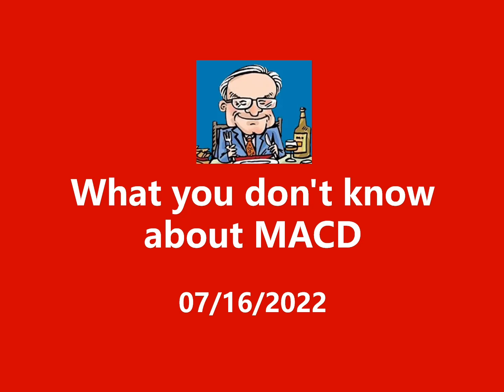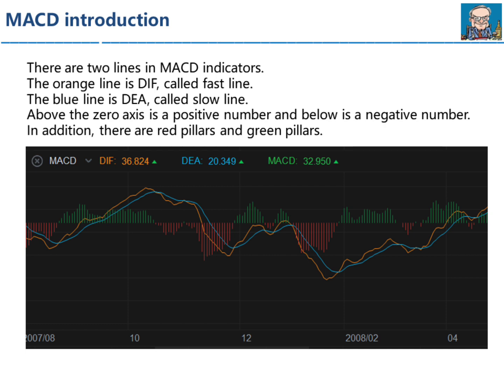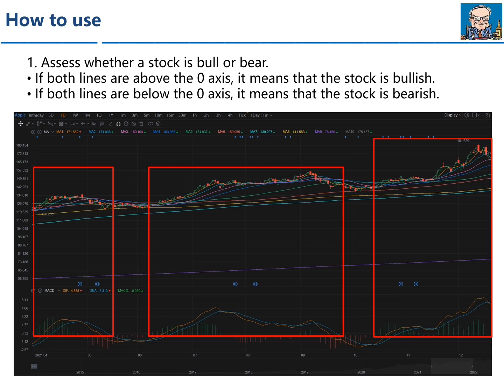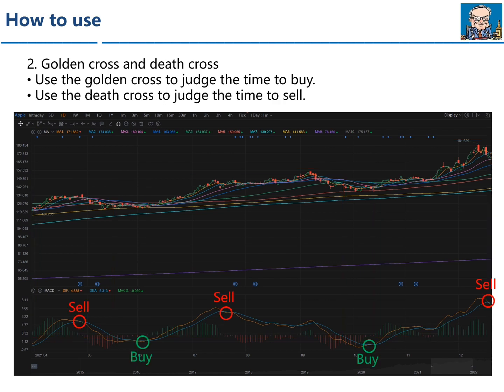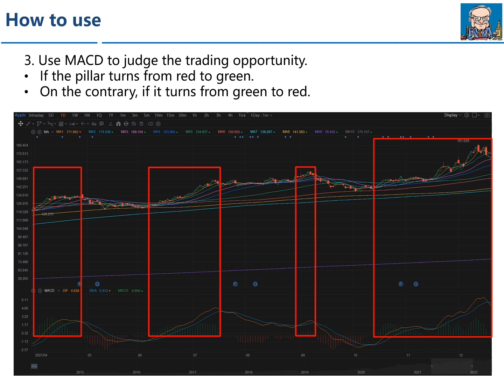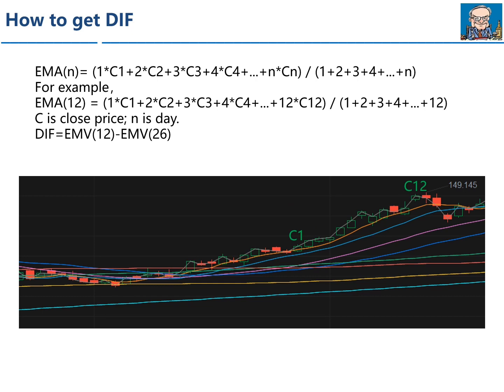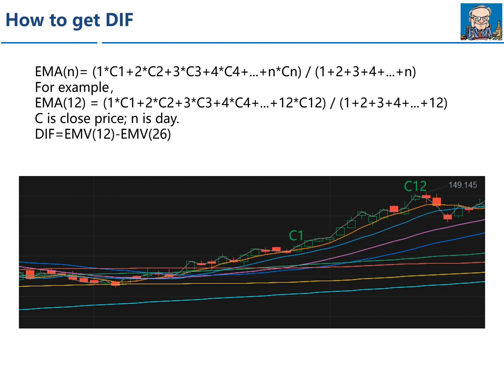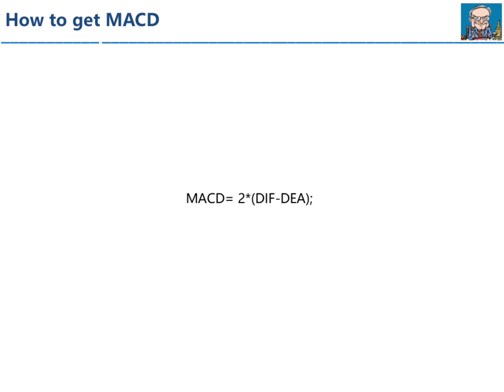What you don't know about MACD. Classic Indicators. Gerald Appel. What is Divergence, DIF, EMV, DEA?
MACD indicators are indicators built-in stock software.
Most built-in free indicators are not good. But MACD is one of the few classic indicators.
MACD is an indicator designed by Gerald Appel in 1979. The full name is Moving Average Conversions and Divergence.
There are two lines in MACD indicators. Orange line is DIF, called fast line.

The blue line is DEA, called slow line.
Above the zero axis is a positive number and below is a negative number.
In addition, there are red pillars and green pillars.
No.1.
Assess whether a stock is bull or bear.
If both lines are above the 0 axis, it means that the stock is bullish.
If both lines are below the 0 axis, it means that the stock is bearish.
NO.2.
 Use the golden cross to judge the time to buy.
Use the death cross to judge the time to sell.
If the yellow line crosses the blue line upwards, it will be the golden cross. He thought it was buying time.
On the contrary, if the yellow line crosses the blue line downwards, it will be the death cross. He thought it was a selling time.
NO.3.
Use MACD to judge the trading opportunity.
MACD are very much like pillars.
If the pillar turns from red to green, it means that the trend has become stronger, which is considered by him as buying points.
On the contrary, if it turns from green to red, it means that the trend becomes weaker, which is considered by him as a selling point.
MA is the moving average of the close price of stocks in a certain period.
For example, the algorithm of MA 5 is: Sum the closing price of the stock for nearly five days and divide by five.
Then do the same arithmetic average every day. Connecting these values into a line is the 5-day moving average.
MA is insensitive to the latest changes in stock prices and has the serious lag.
EMA indicators make up for the shortcomings of MA.
EMA is more sensitive to prices and can better reflect the latest changes in prices.
For EMA, the more recent the close price is, the more important it is, and the greater its weight is.
The number used for short period EMA is 12 days.
The number of long-term EMA is 26 days.
The distance is Subtract EMA 26 from EMA 12.
Connect the distance into a line and draw the orange line DIF.
The shorter the period of EMA, the more sensitive it is to the change of stock price. EMA 12 responds faster to prices than EMA 26.
In conclusion, the core of MACD indicator is EMA. It studies the convergence and divergence between EMA 12 and EMA 26. to makes judgments on the timing of buying or selling.
The shortcomings of MACD:
One.   lagging.
Two.   It is difficult to use in a bear market.
Three.   It is difficult to use in box.
Four.   In the bull market, even if there is a death cross, it doesn't mean to sell.
Five.   In the bear market, even if there is a golden cross, it does not mean buying.
If Gerald Appel knew how to invent MACD, he also knew why. He had the ability to upgrade MACD. He would not publish the upgraded indicators. Remember, he invented MACD in 1979.
We should all pay tribute to him.
MACD is one of the classic indicators which built-in the software.
Nowadays, more and more new indicators. some indicators are more accurate than MACD. The role of MACD is no longer to judge selling and buying. But its Divergence, combined with other indicators, improve the credibility and success rate of buying and selling.
To become a high-level expert, you need to know not only learn wave theory, draw lines, indicators, fundamental analysis, position sizing strategy, but also watch out the world political things. The impact of such as Russia's invasion on the stock market is uncontrollable.